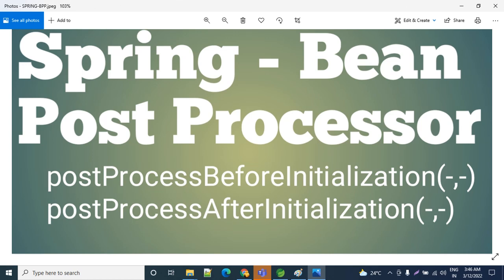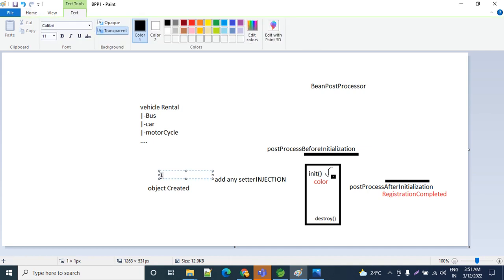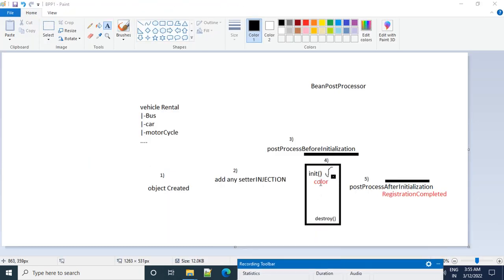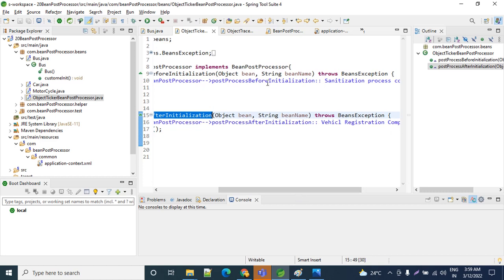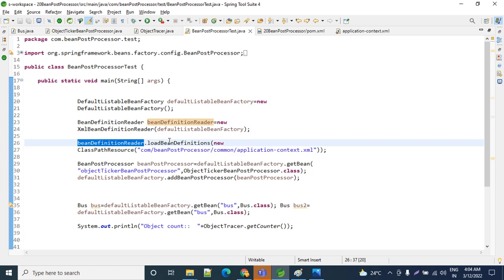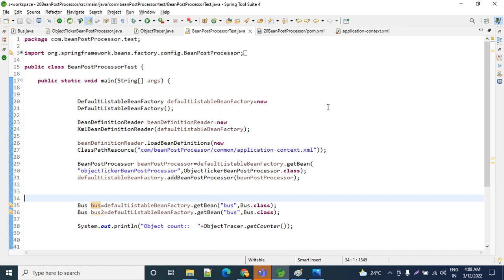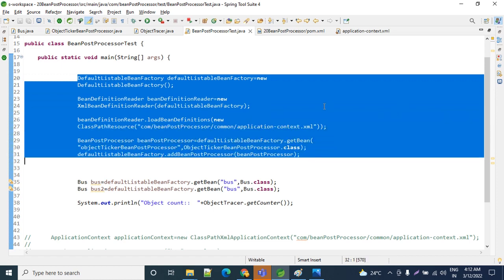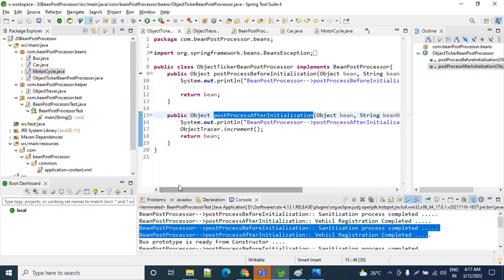spring BeanPostProcessor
postProcessBeforeInitialization, postProcessAfterInitialization